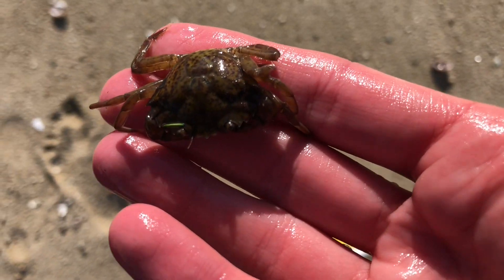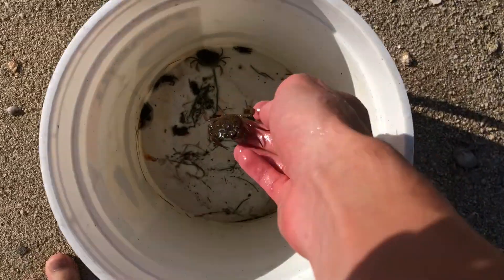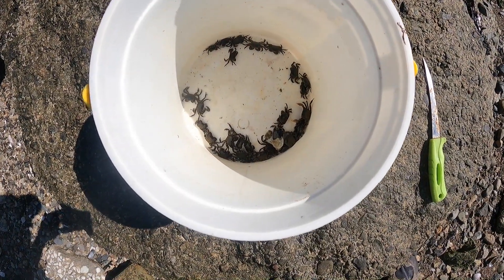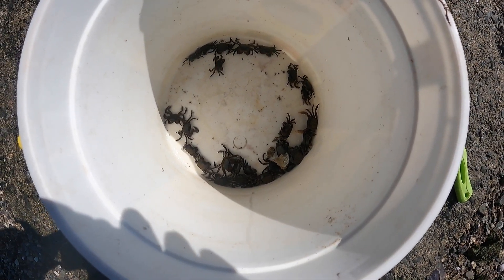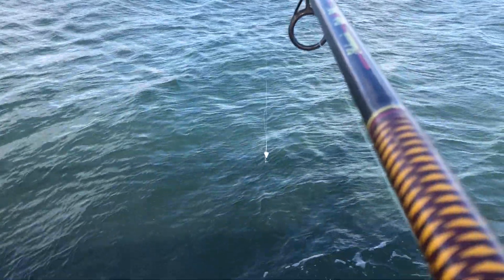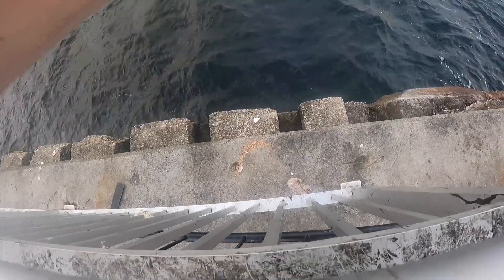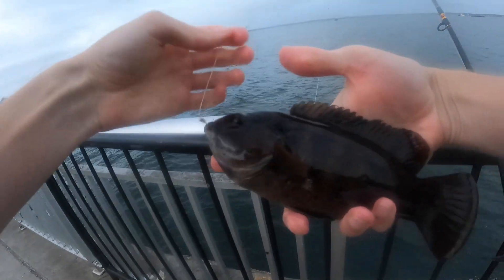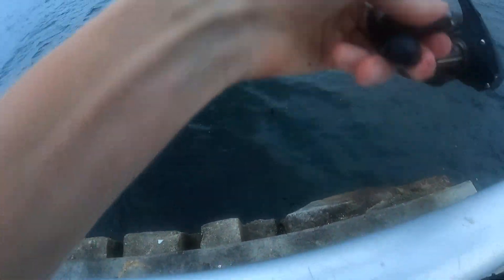Tautog Fishing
Species:
Tautog